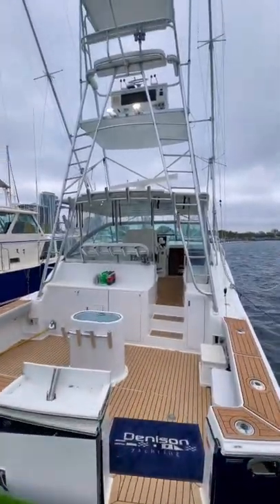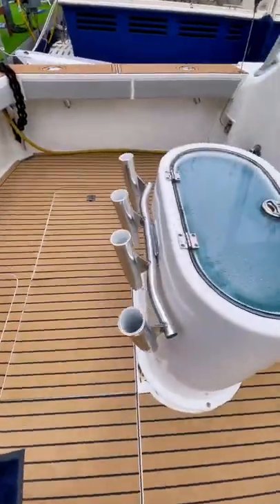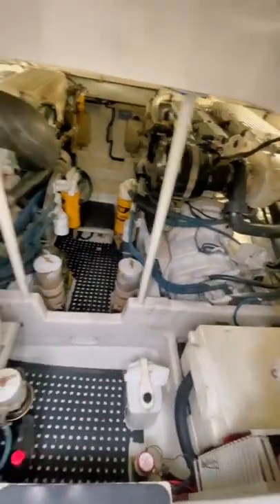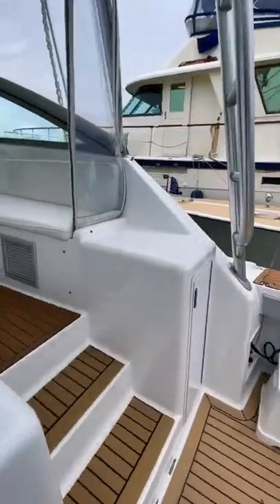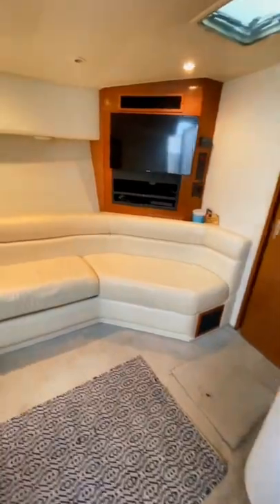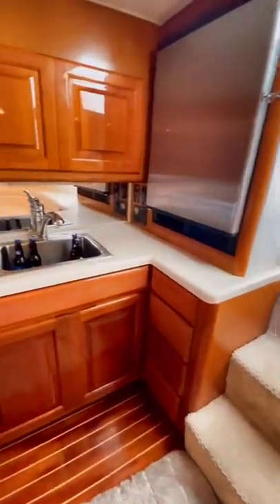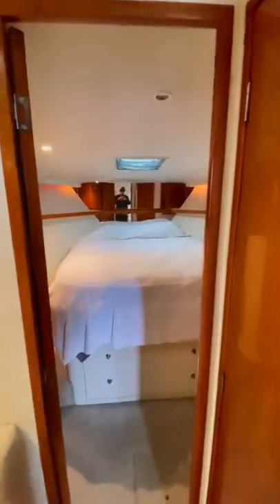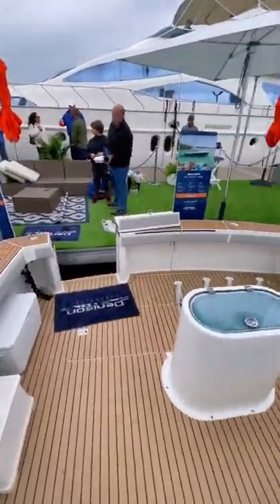Tour of the cheapest sportfish I’ve ever been on, a 43 Viking asking $329,000